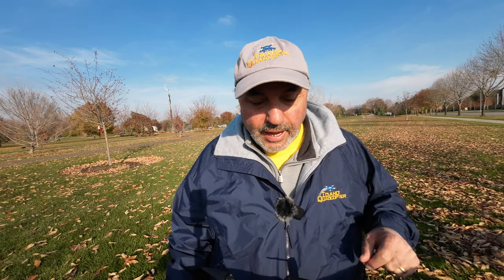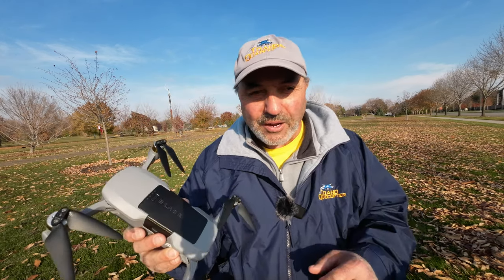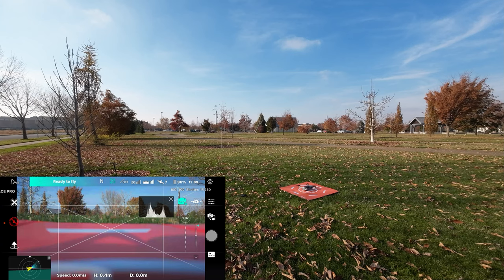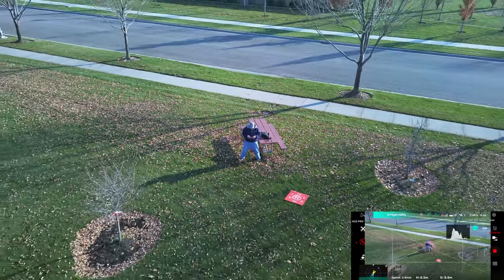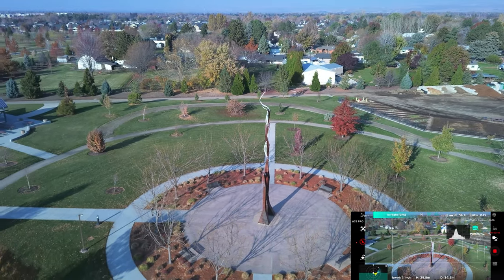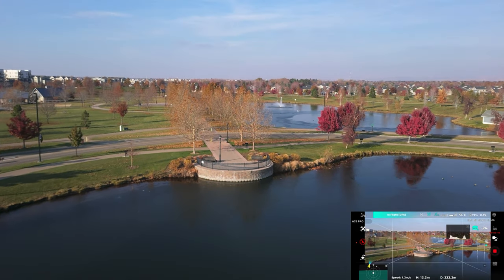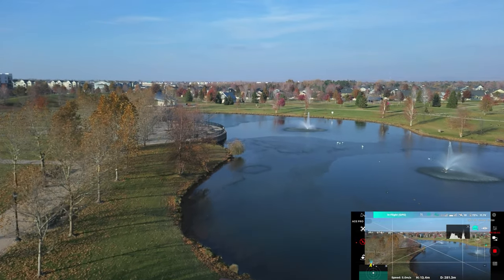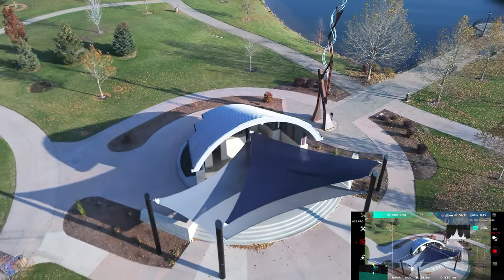Hubsan Ace Pro (EXO Blackhawk 2 Pro) - Test Flight at Kleiner Park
In this video I take the Hubsan Ace Pro on a tour of Kleiner Park.  It was a crisp fall day and I had a fully charged battery so I took the opportunity to fly.  This flight took place in November of 2022.

DJI Mini 3 (standard)
DJI Mini 3 Pro.